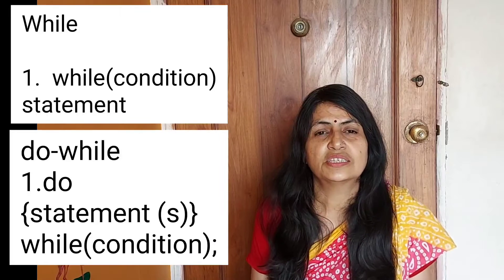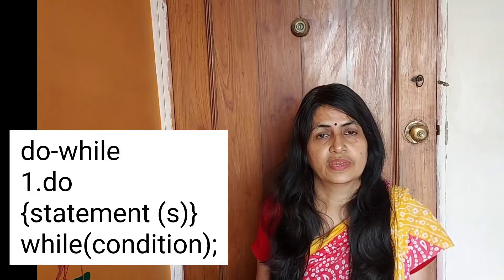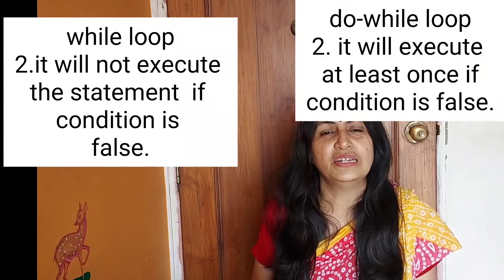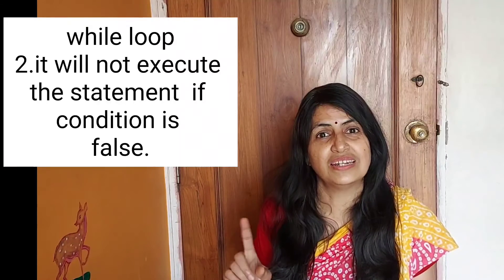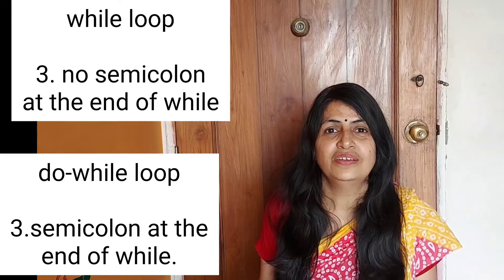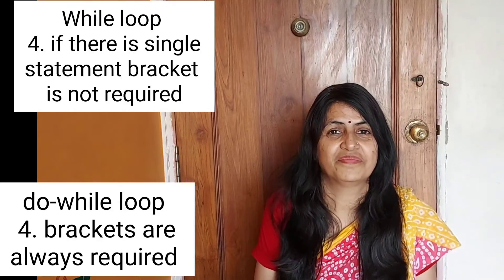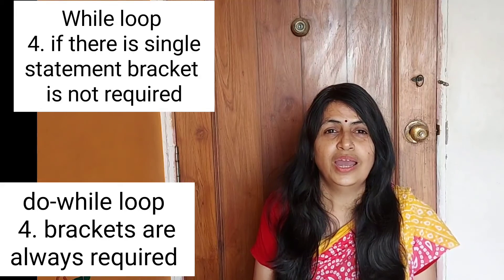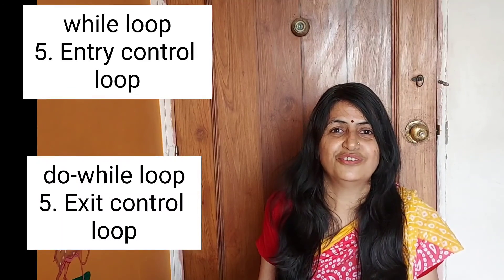Difference between while loop and do-while loop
In programming languages we use loop for repeated task. Here I have discussed difference between while loop and do-while loop.
I think it will be helpful for viewers.
deepti mukherjee